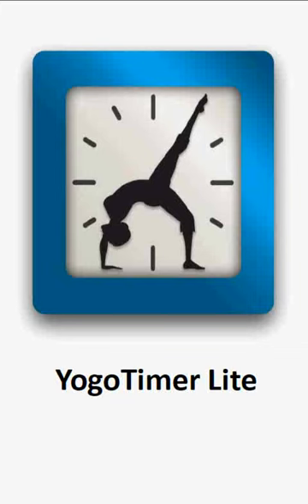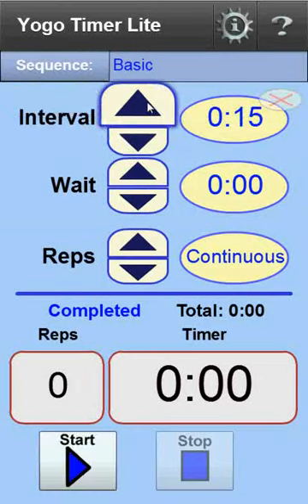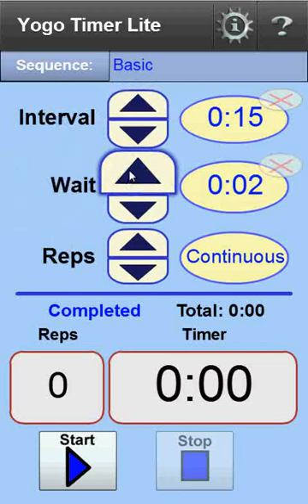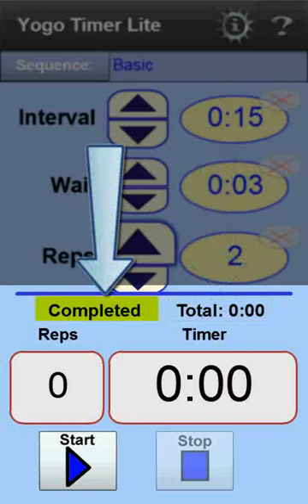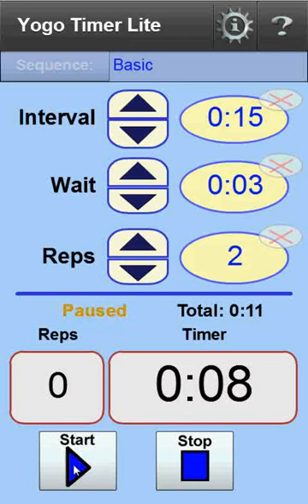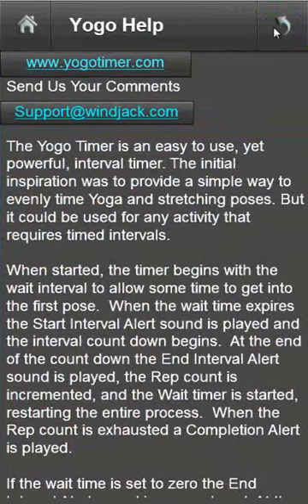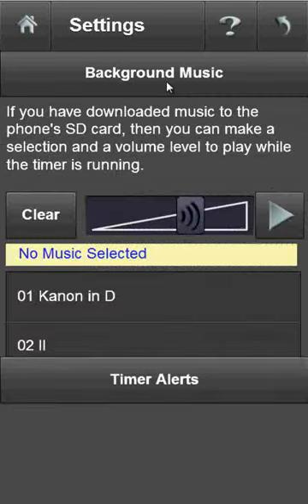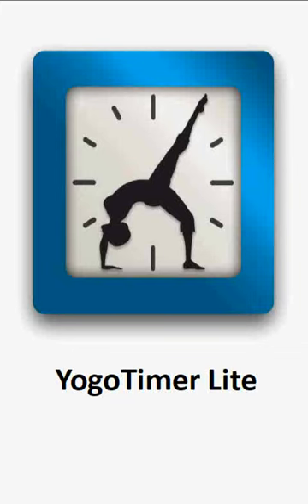YogoTimer Lite- Interval Timer App for Android 2.2 Devices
Easy to use interval timer for yoga, stretching or any activity where timed sequences are used.  For Android 2.2 + devices.